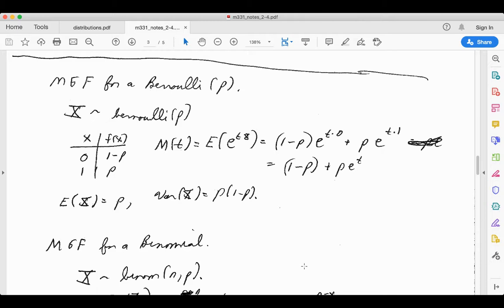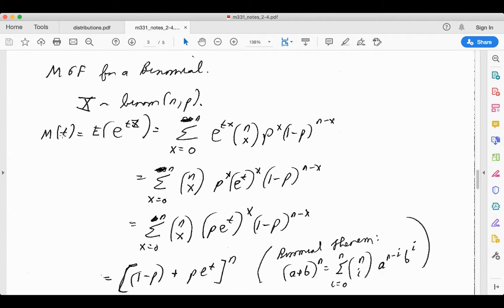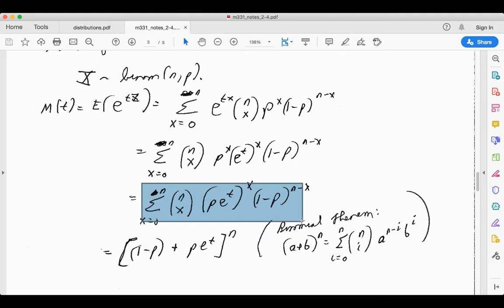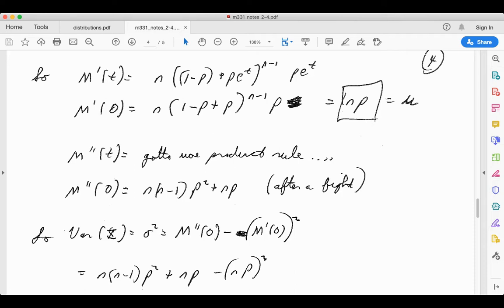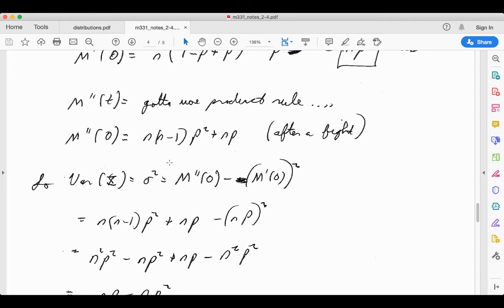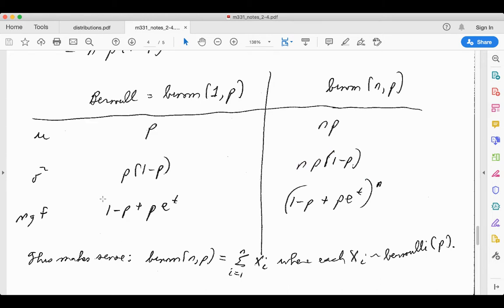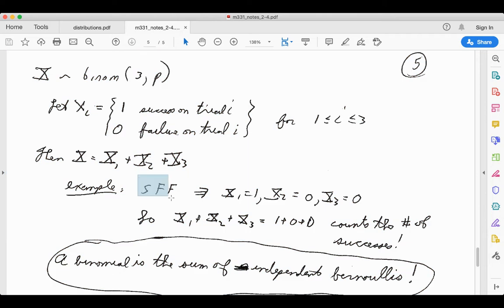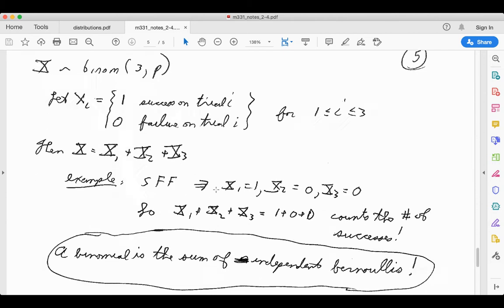Ch02-4 The Binomial Distribution (Part 3)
The moment-generating function, mean and variance for binomial distributions.  A binomial with n trials and chance of success p is the sum of n independent Bernoullis (all with same chance of success p).